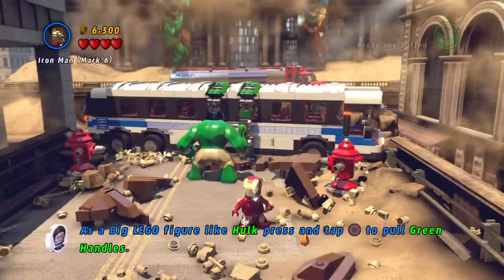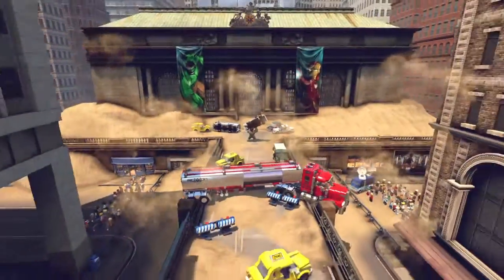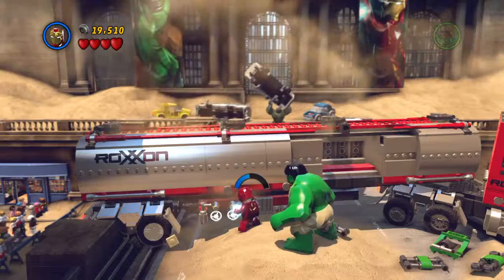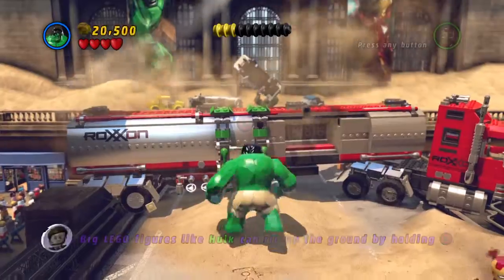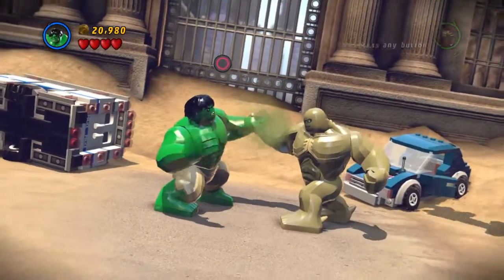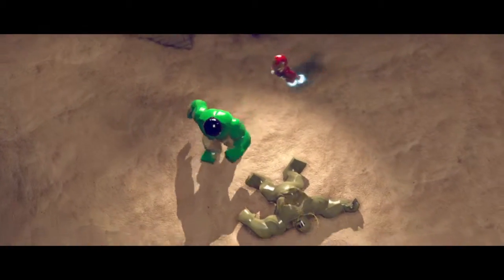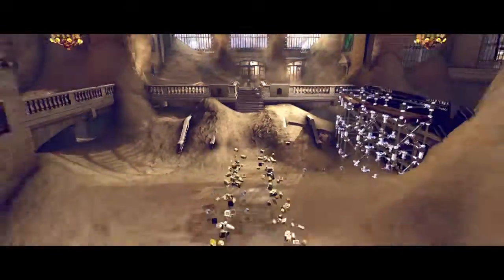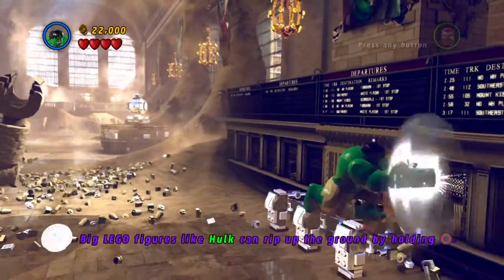Stuff Showcase: LEGO MARVEL Super Heroes DEMO Hulk Smash!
LEGO® Marvel™ Super Heroes